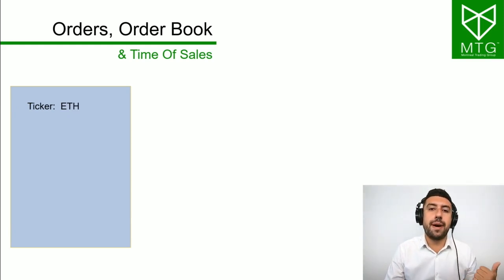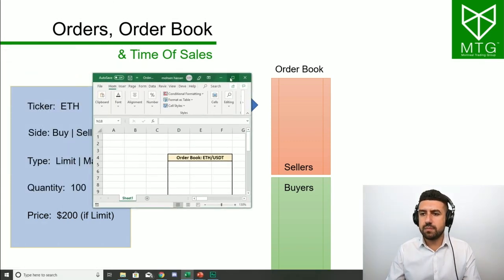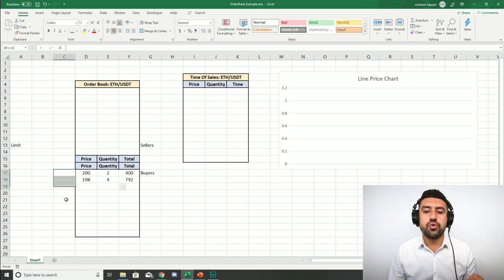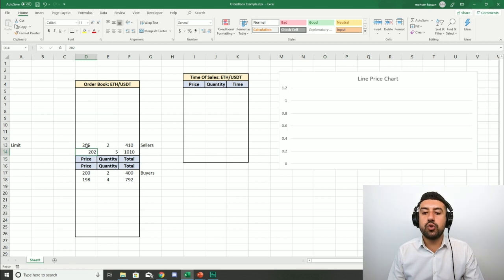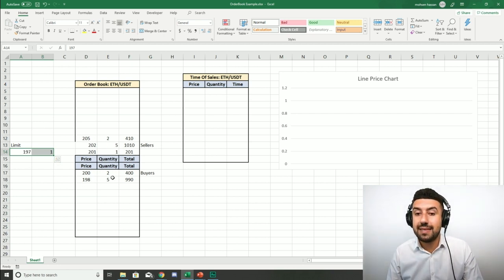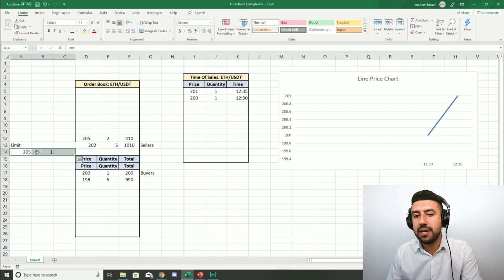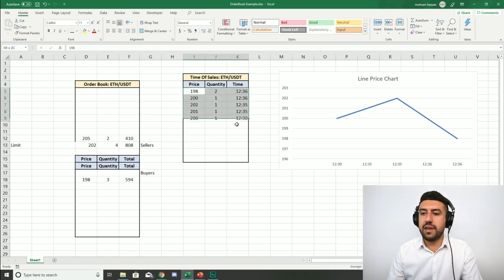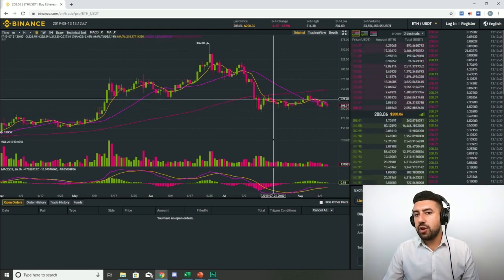What is order and order book in a market?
How the prices change in a market? What is market order and limit order?
What is an order book and how does it work?